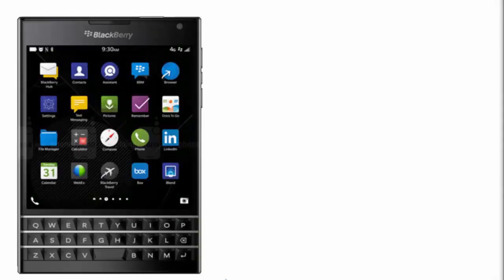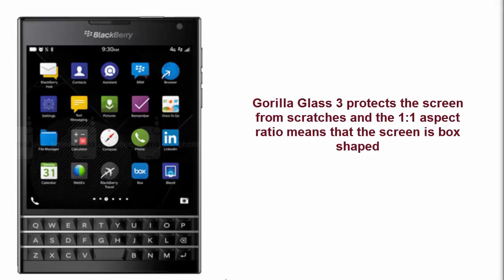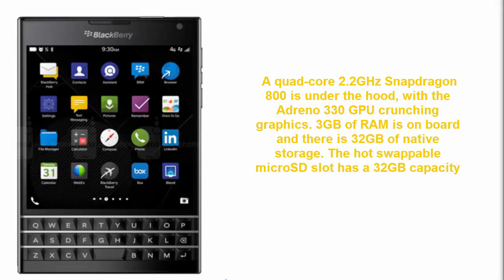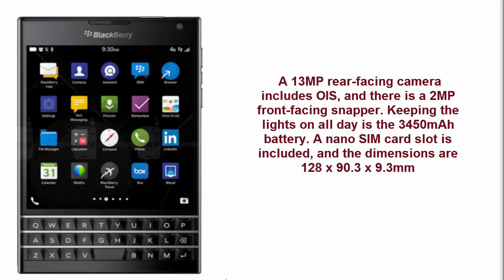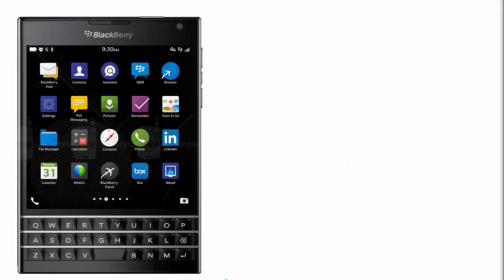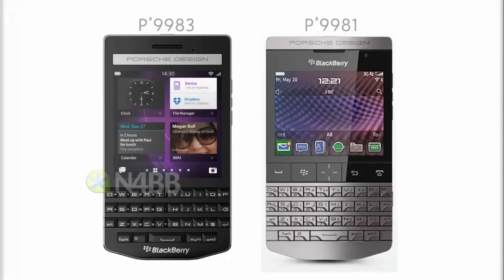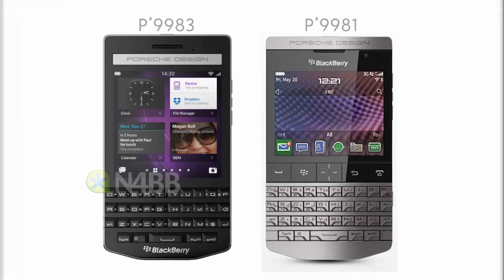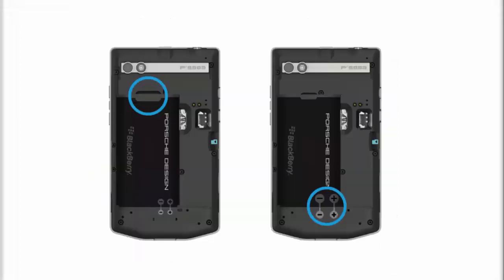Blackberry Passport Specs and Features